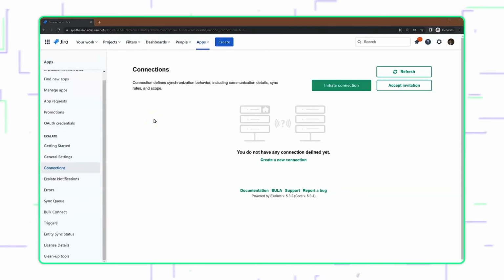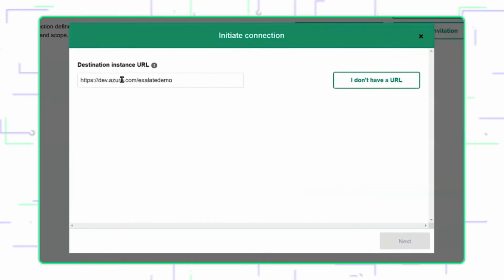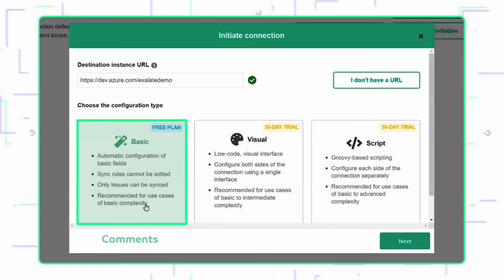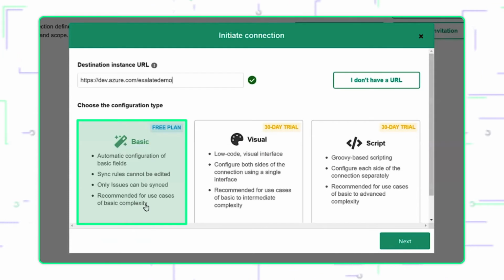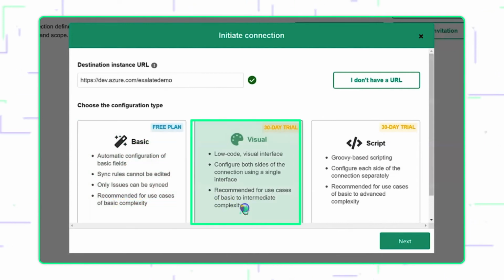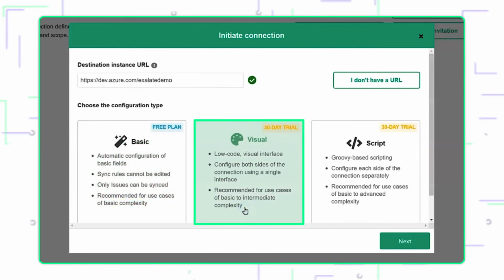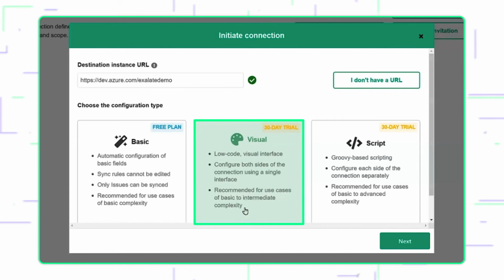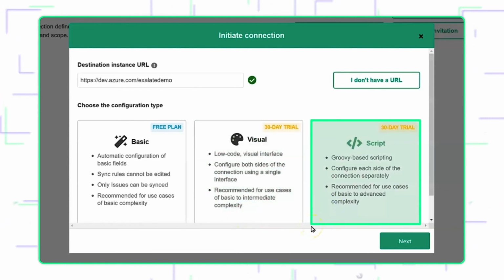1.2. Exalate Classic Configuration Modes